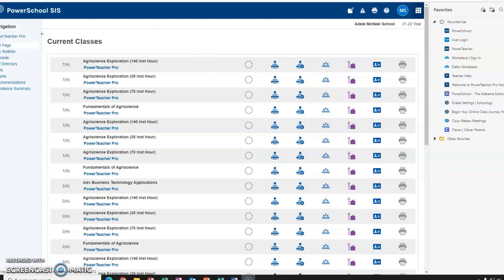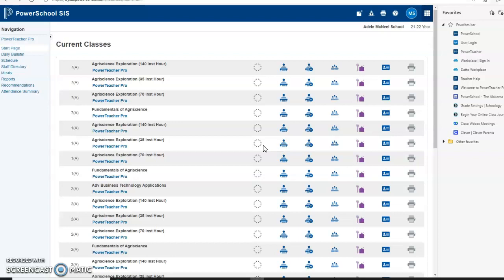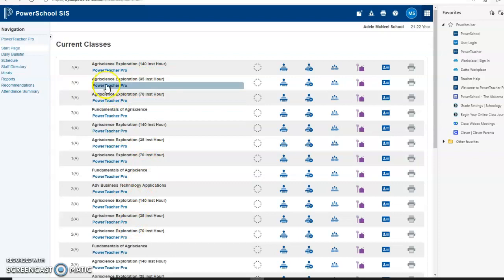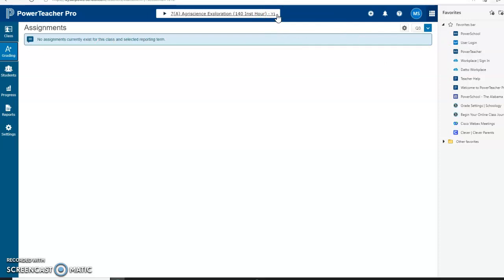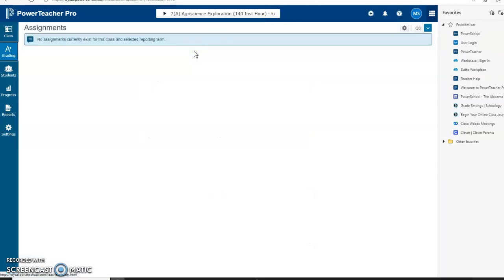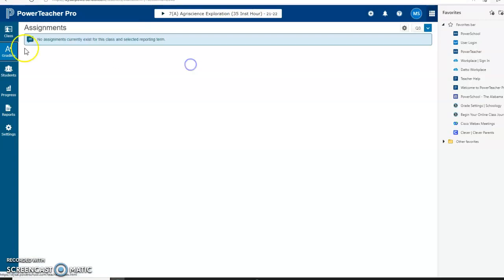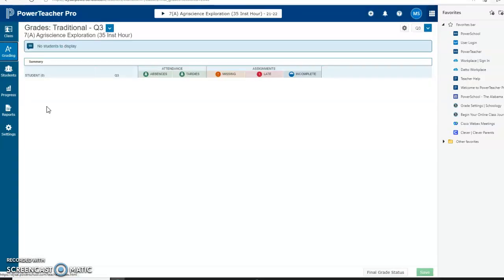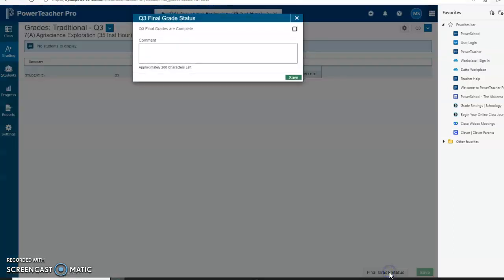How to Post Grades in PowerSchool